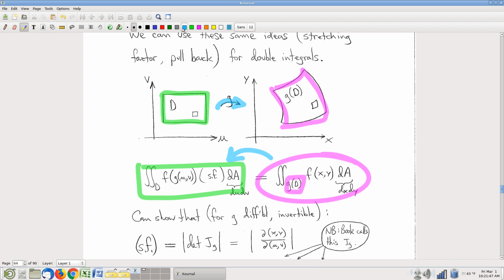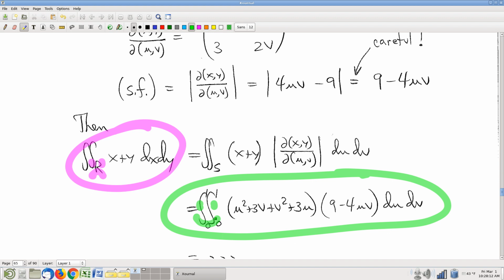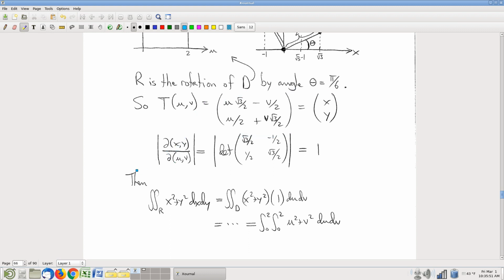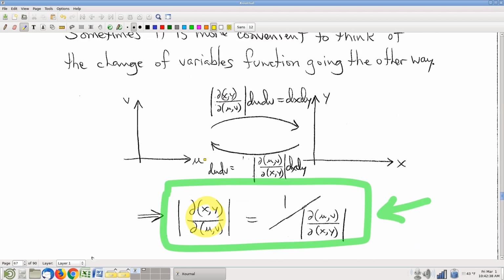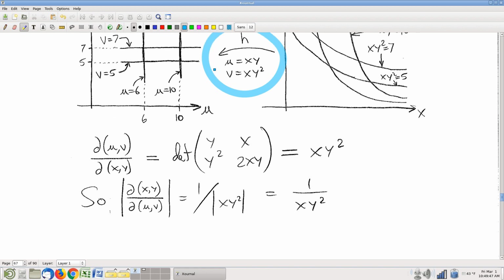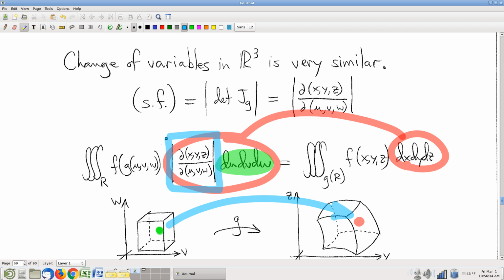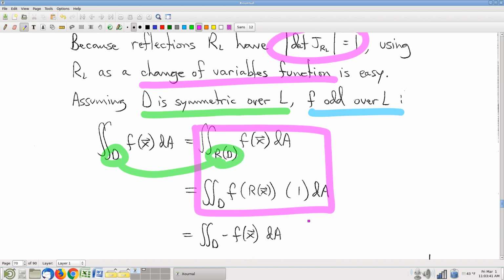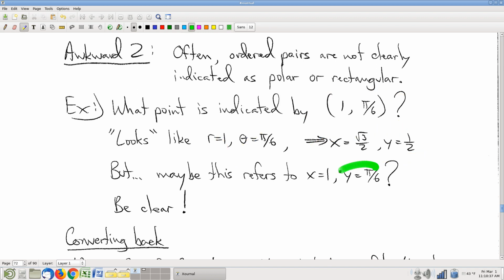Math 212, 2019 Spring, 03-01